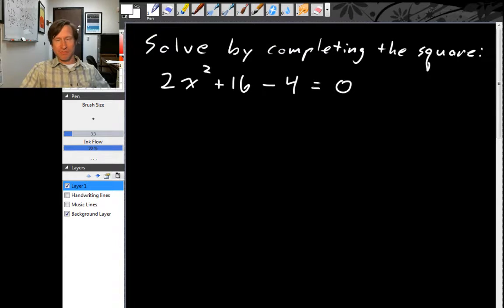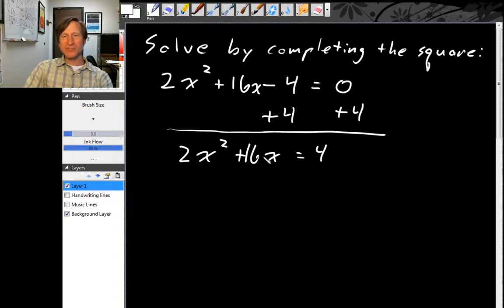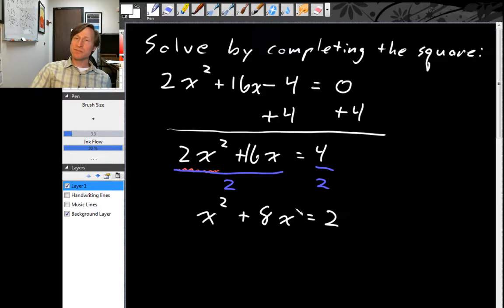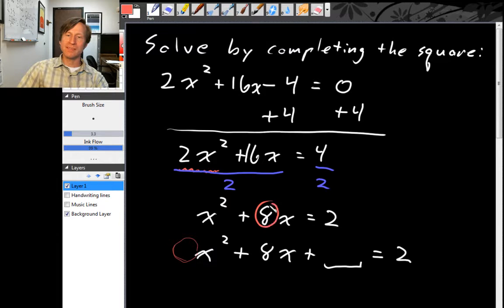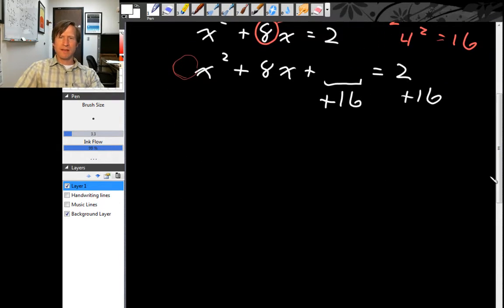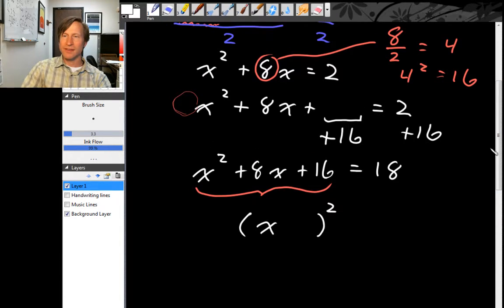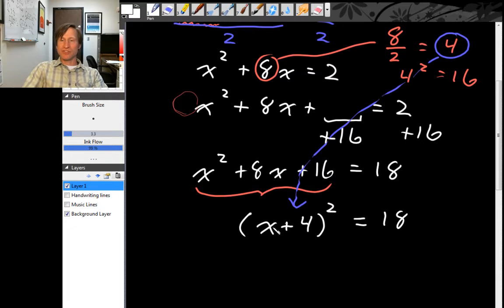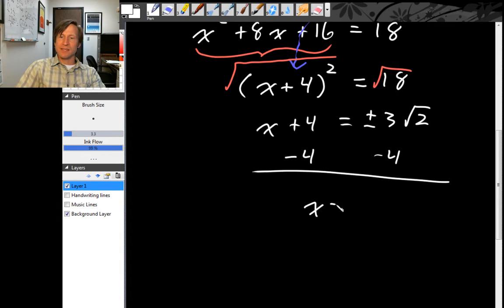completing the square